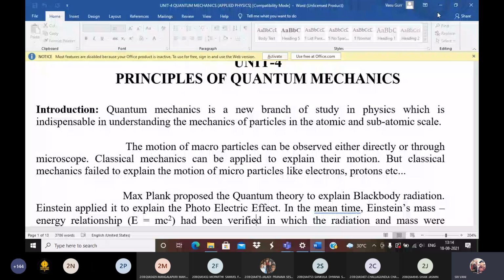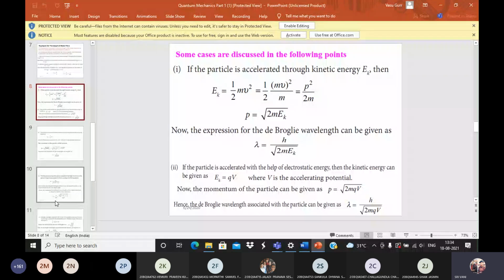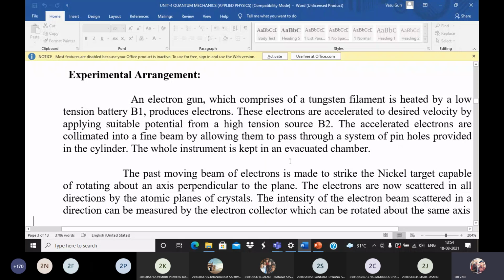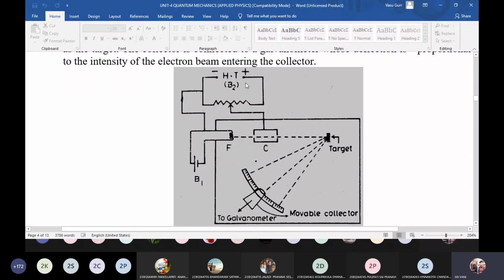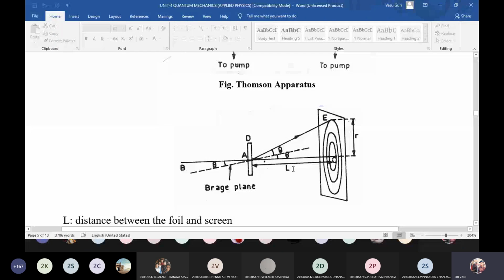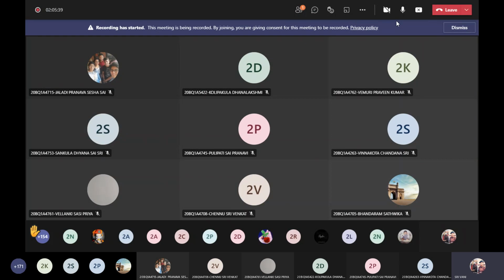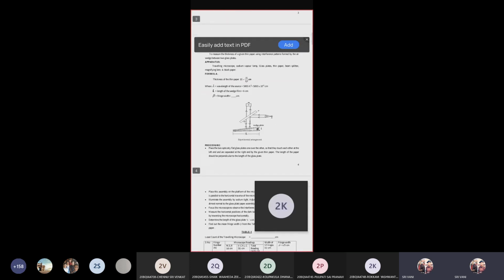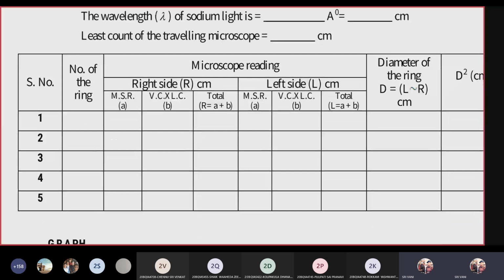Quantum Mechanics Day 3